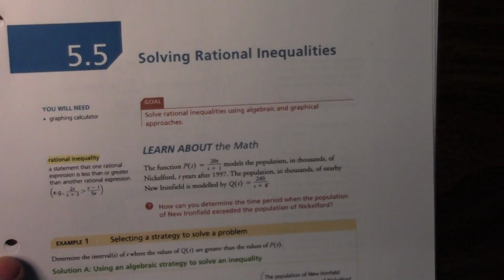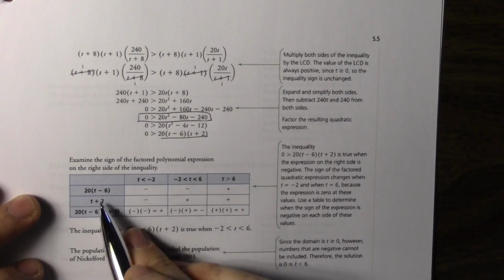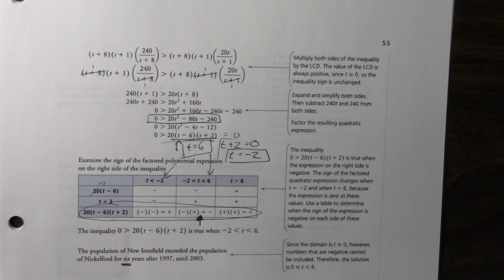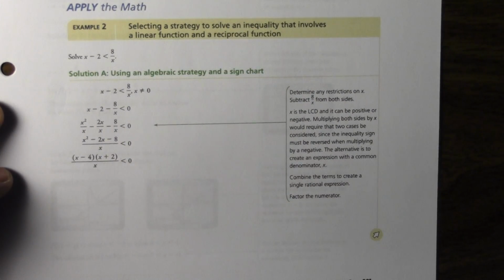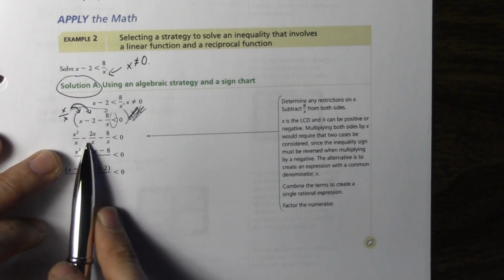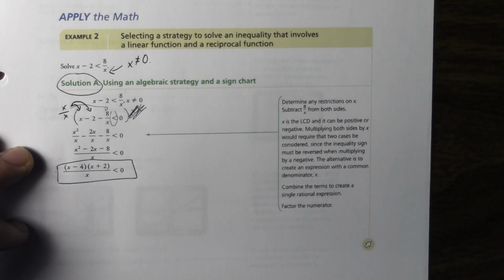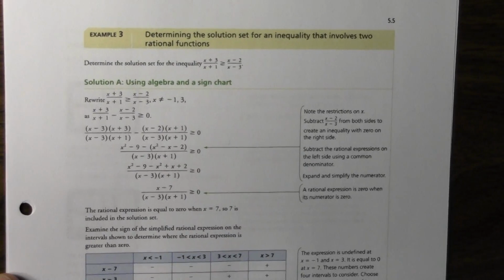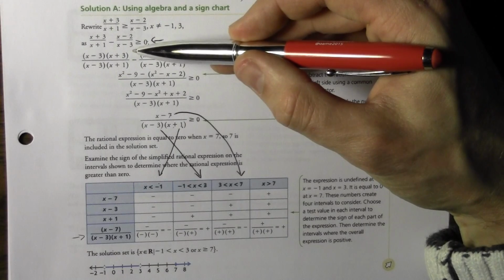5.5 Solving Rational Inequalities